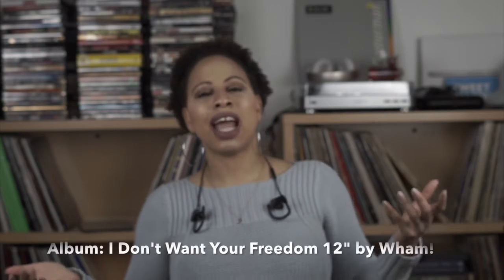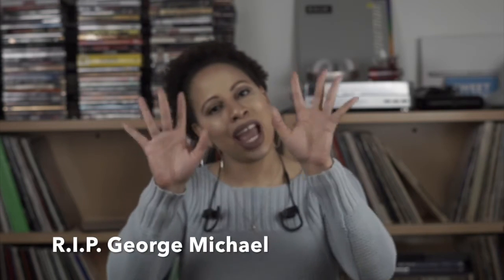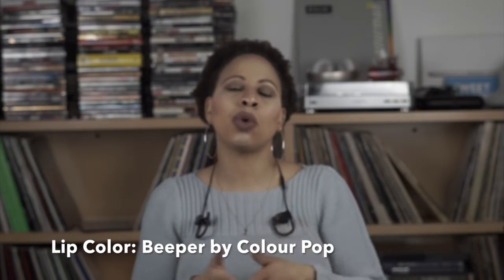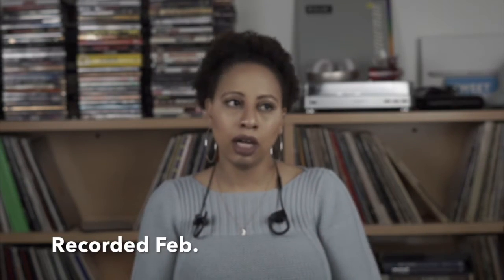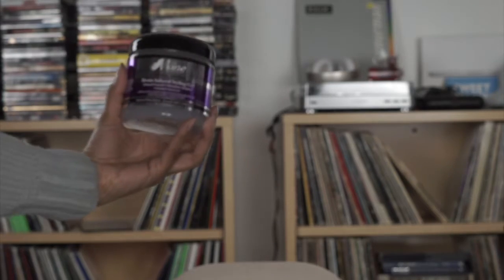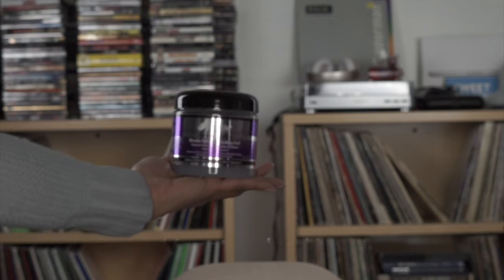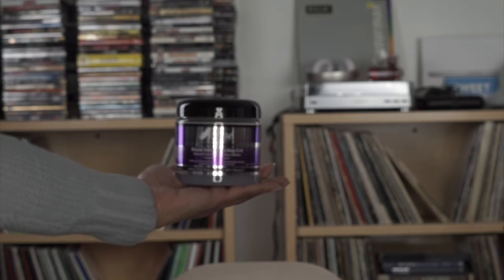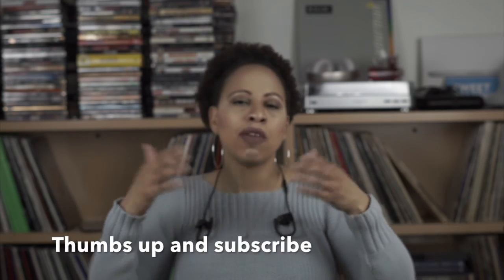The Mane Choice Biotin Infuse Styling Gel Review | NaturallyStacey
Hi Everybody
I am back with a new video and I hope you enjoy.